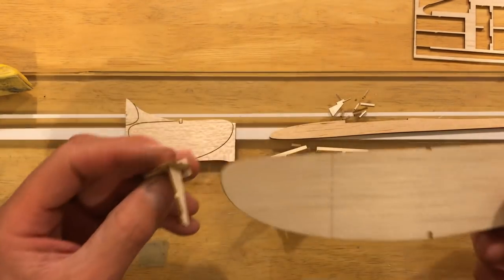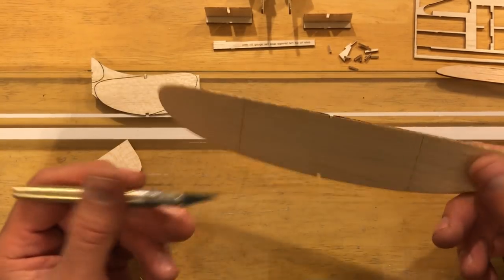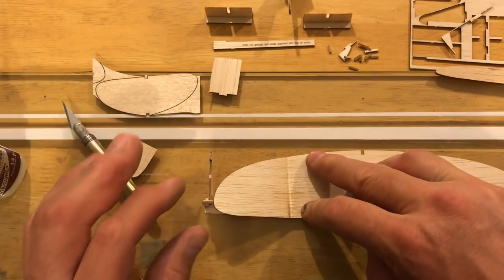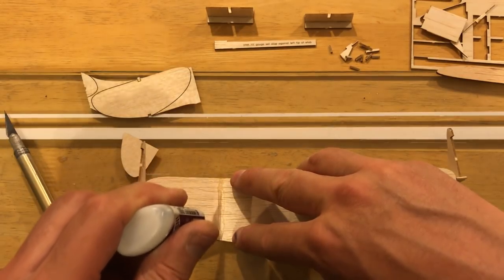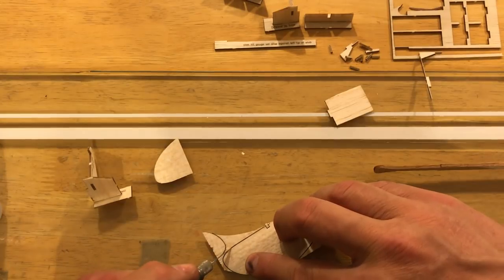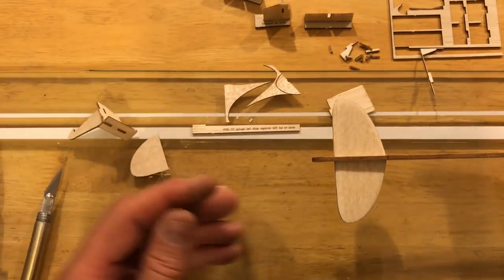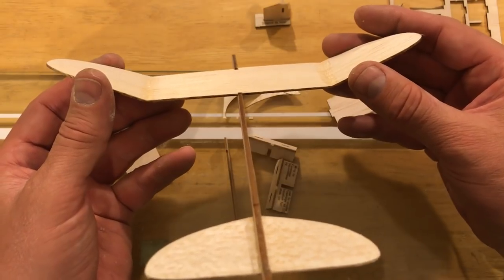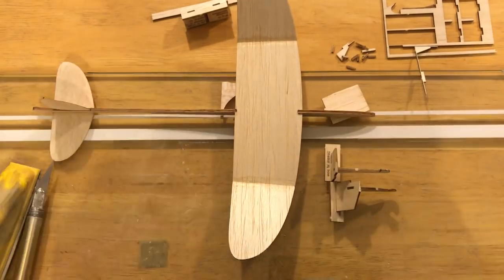Part 2 of the Hummer build video - this is the main build sequence for a free flight catapult glider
This video shows the primary steps in building a simple free flight catapult glider ideal for kids and class room projects.

This glider is available in kit form and comes in packs of three, six, and nine. Each set of three gliders has its own fixtures for helping with accurate assembly.